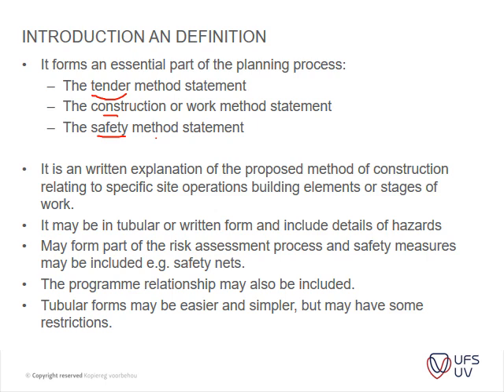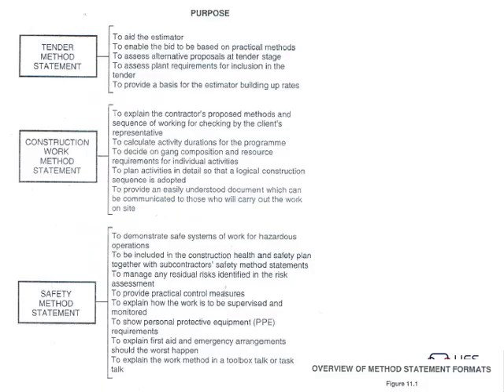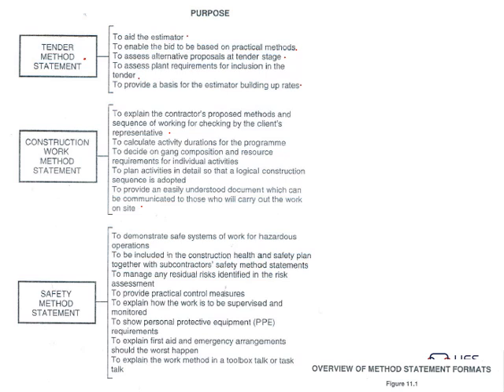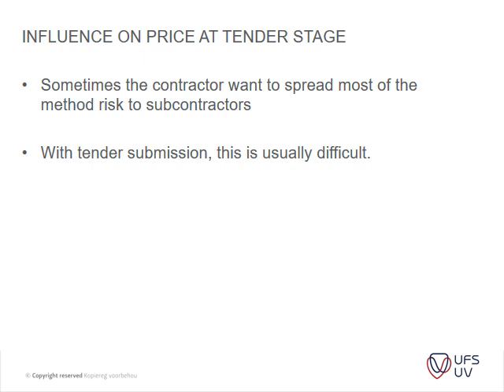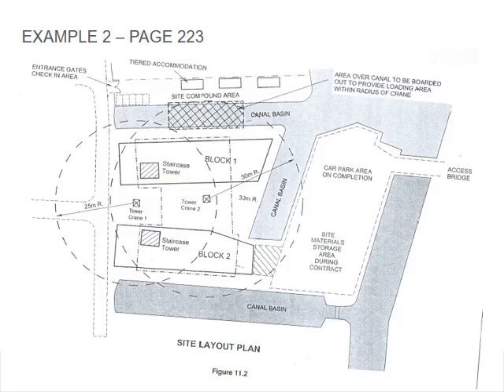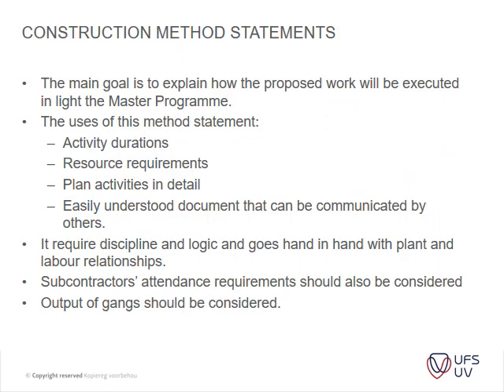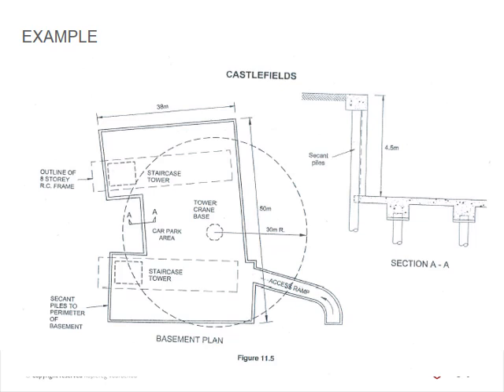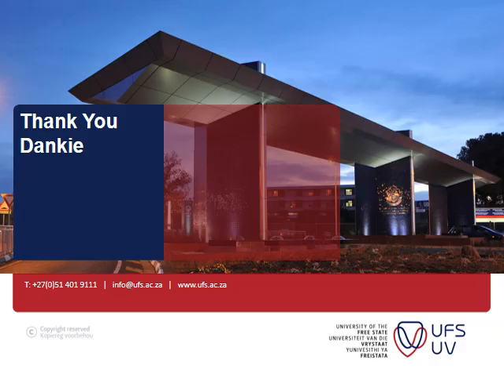CPOR 6804 Lecture 6 1 recoding 2020